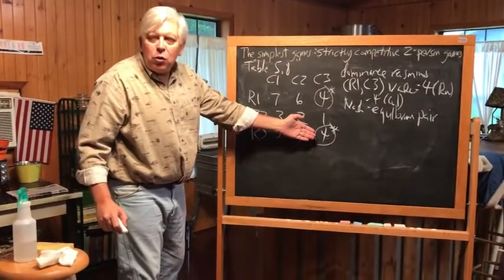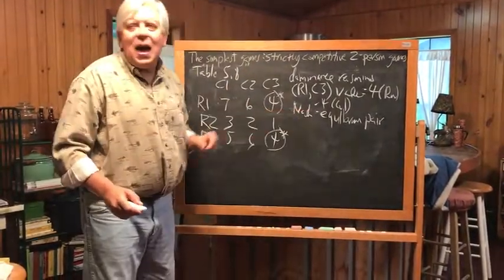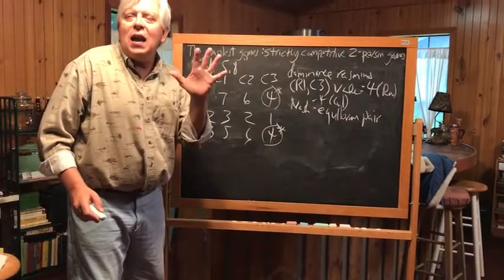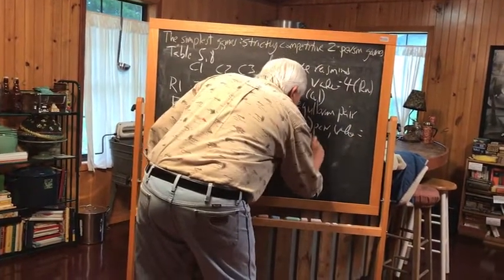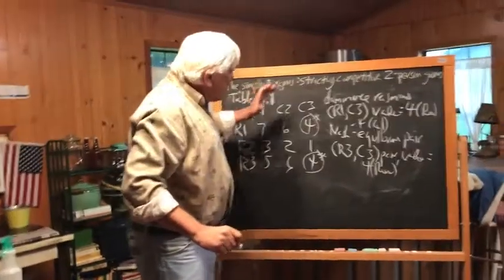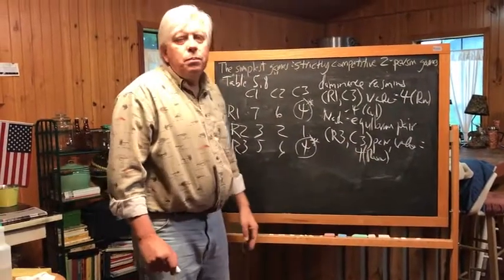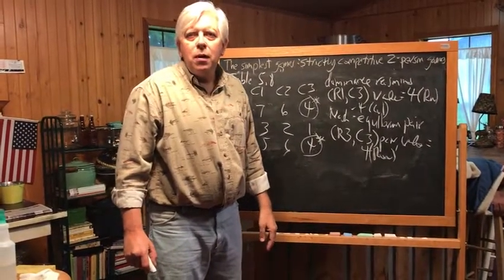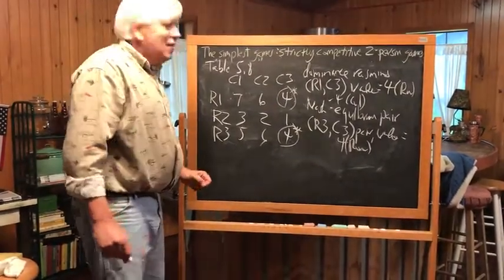GameTheoryPt2 5Table5 8pt2